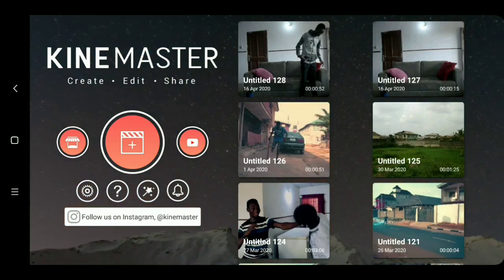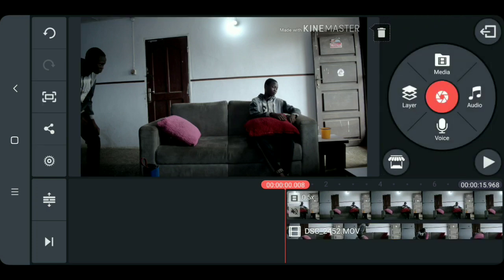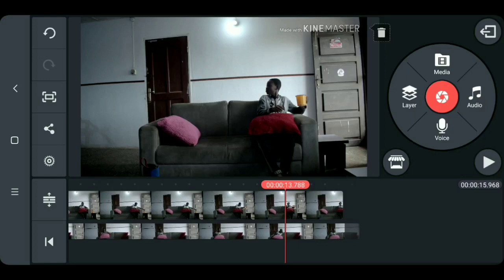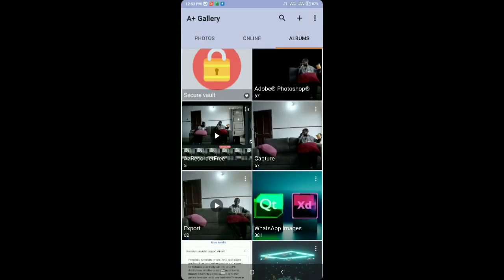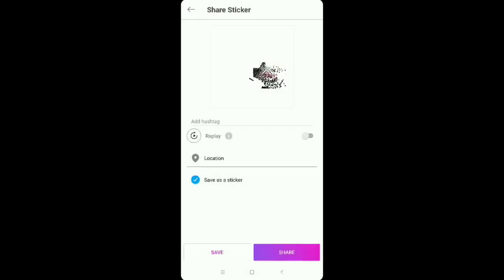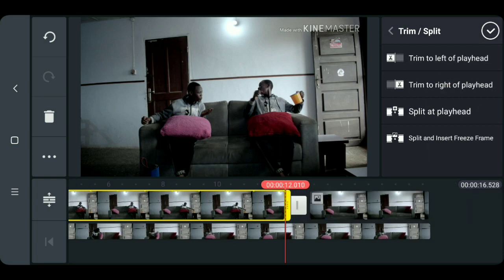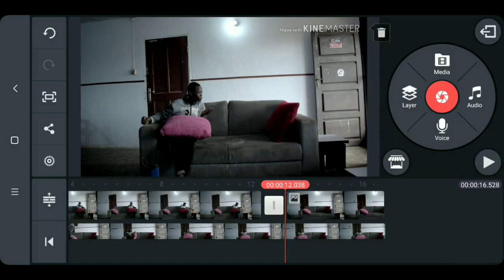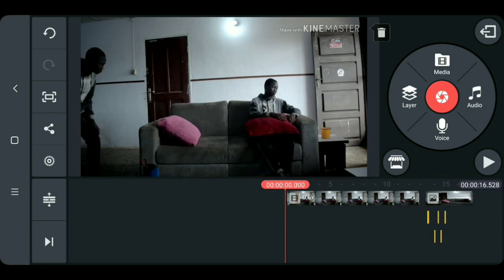Disintegration effect in Kinemaster/ vfx on android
Disintegration effect in kinemaster